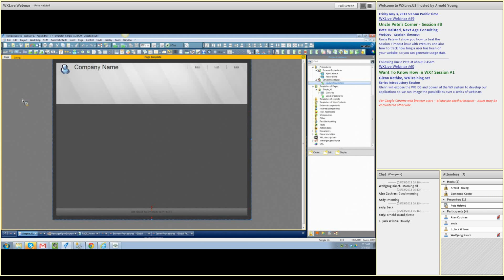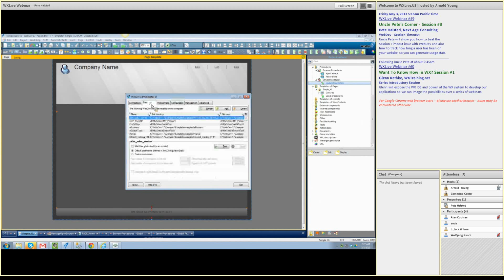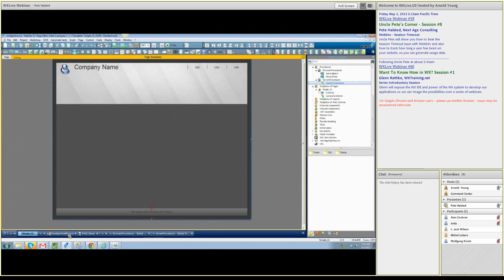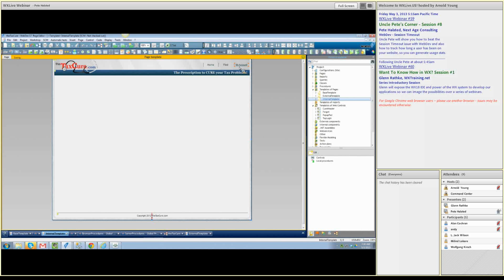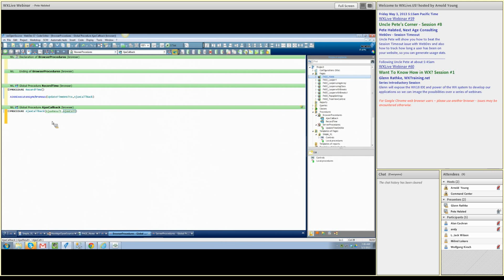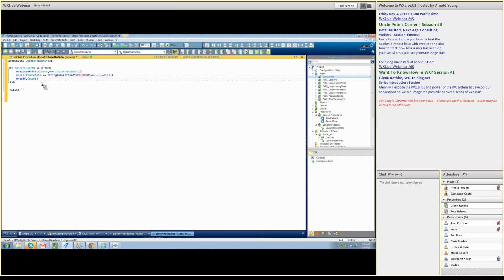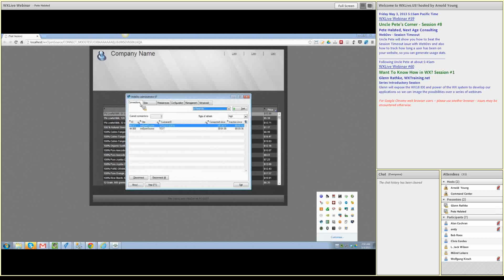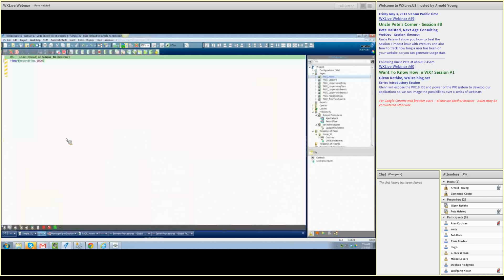WINDEV Webinar059 Uncle Pete Halsted - May 3 2013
WebDev - Session Timeout
Uncle Pete will show you how to beat the Session Timeout issue with WebDev and also how to track how long a user has been on your website, so you can generate usage stats.